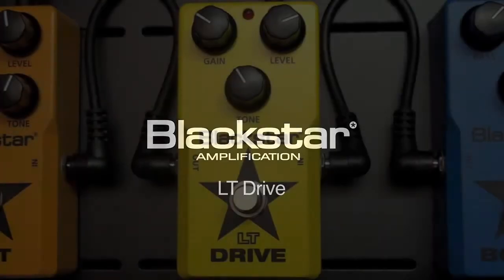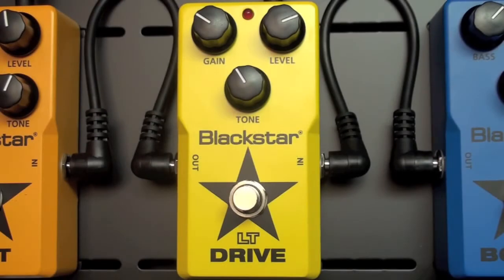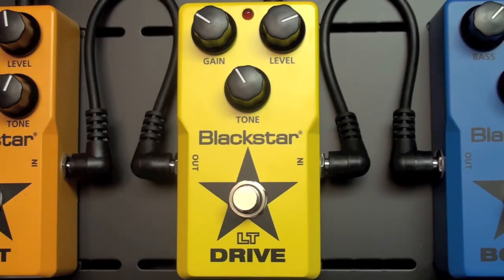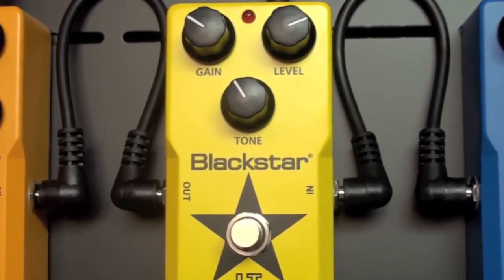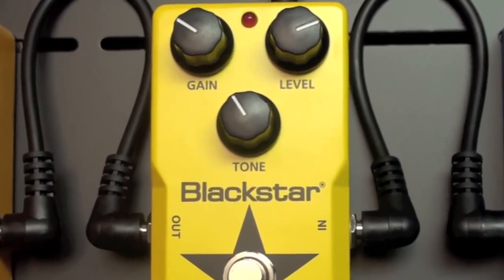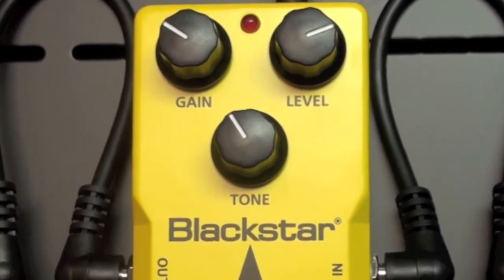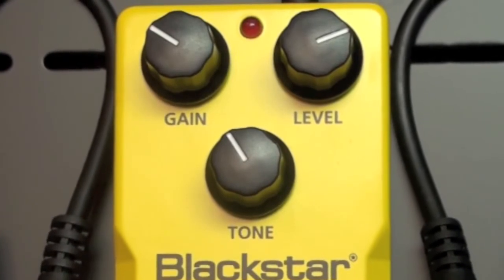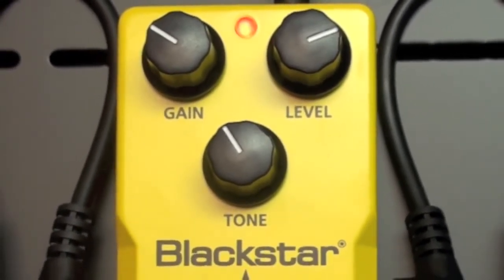Blackstar Using LT Drive Pedal to get a great rock tone!